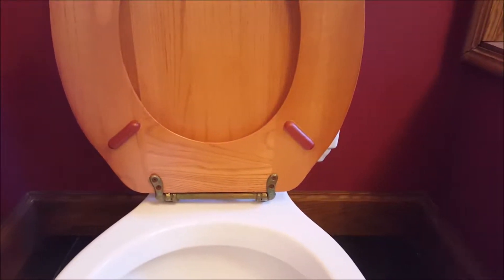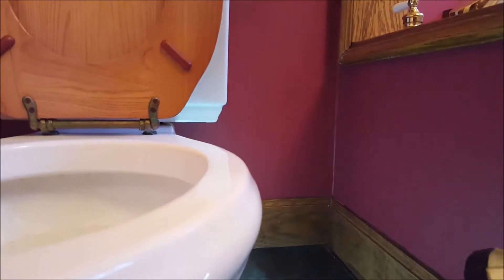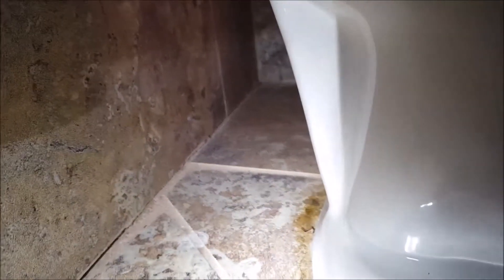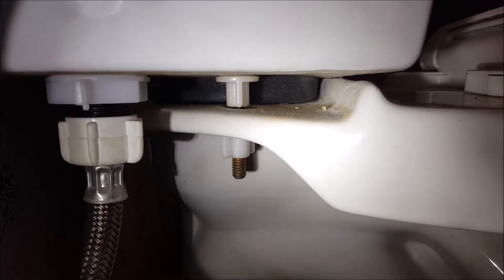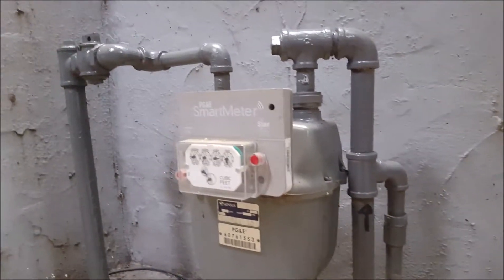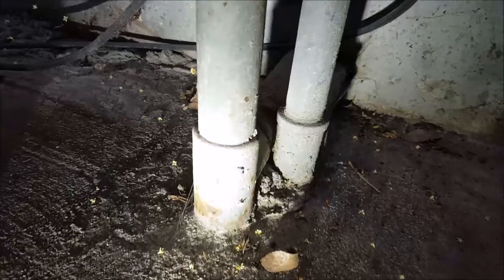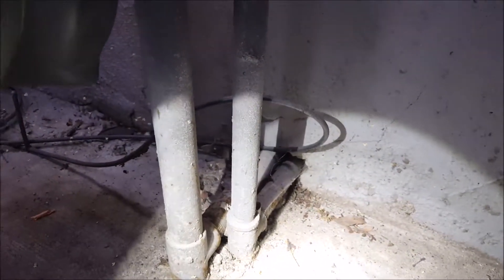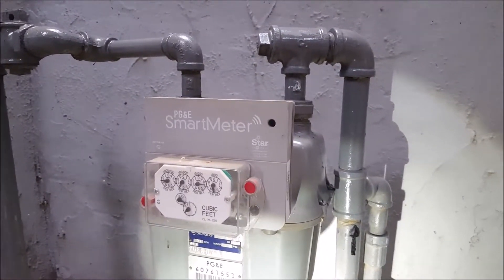Gas Line Installation Proposal by Clovis Plumbing Services